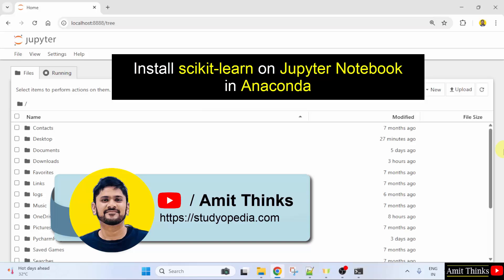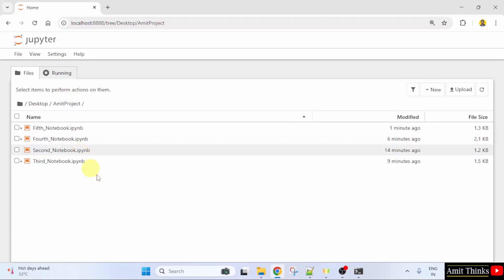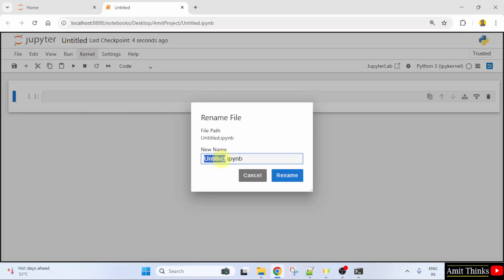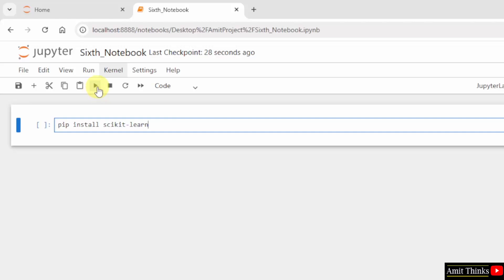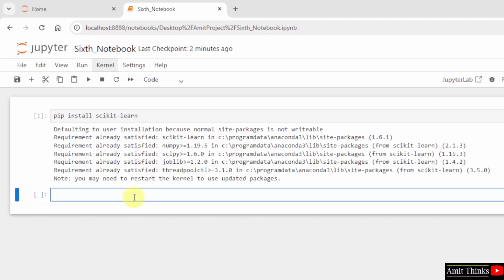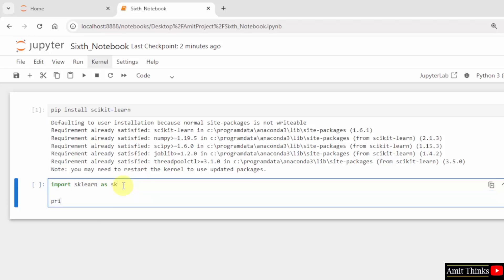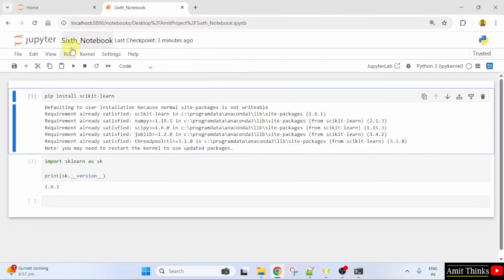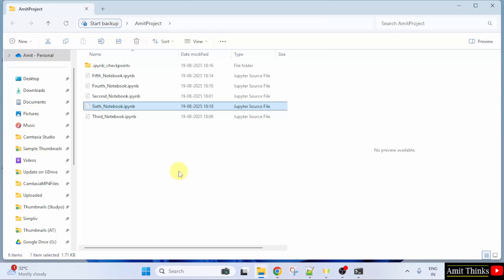How to install Scikit-learn in Jupyter Notebook on Anaconda | sklearn python library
In this video, learn how to download and install the Scikit-learn library in Jupyter Notebook.